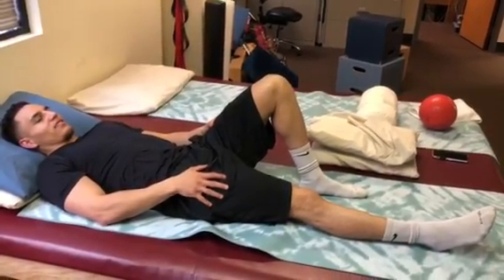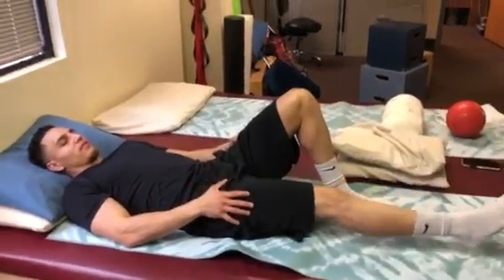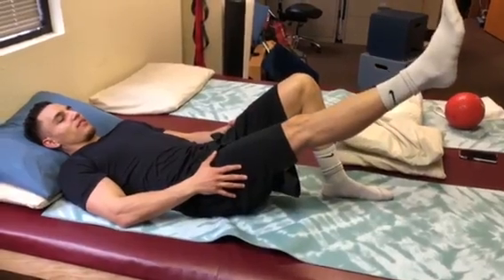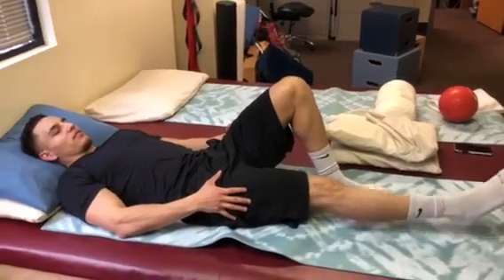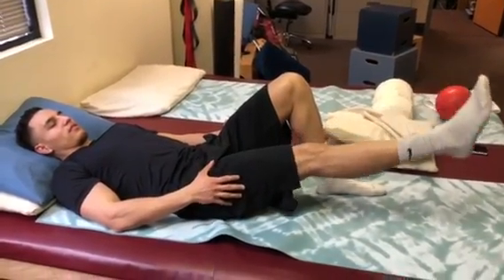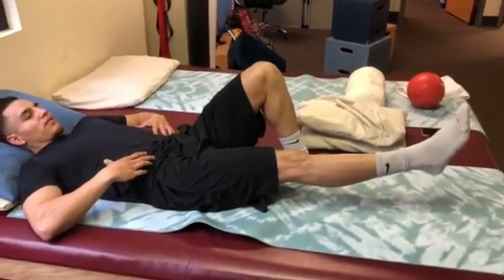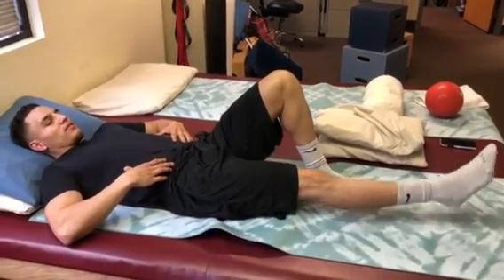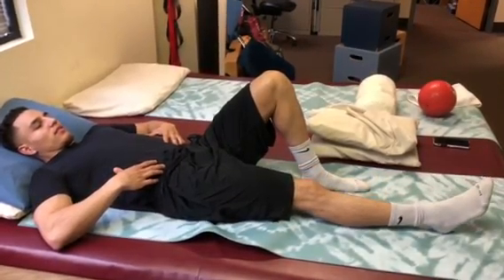Single Leg Raise - Therapeutic Innovations Physical Therapy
This video demonstrates the single leg raise exercise which is used to stabilize the knee and strengthen the core.  Do not complete any of these exercises without the guidance of a medical/health professional unless prescribed to you for your home exercise program by your physical therapist.